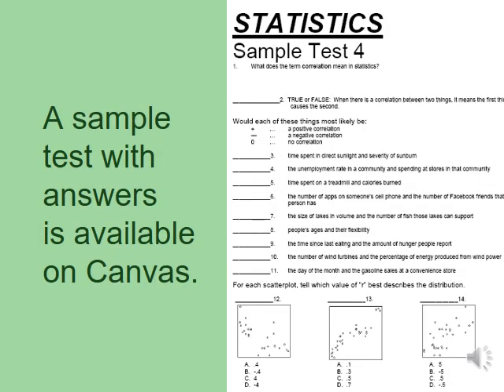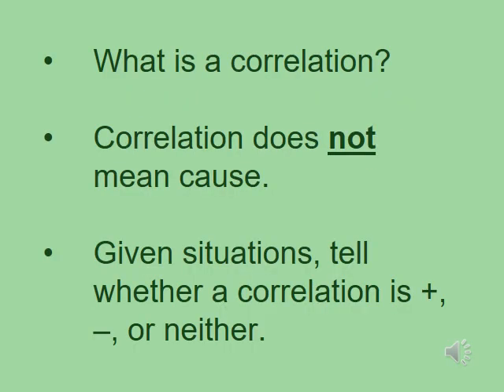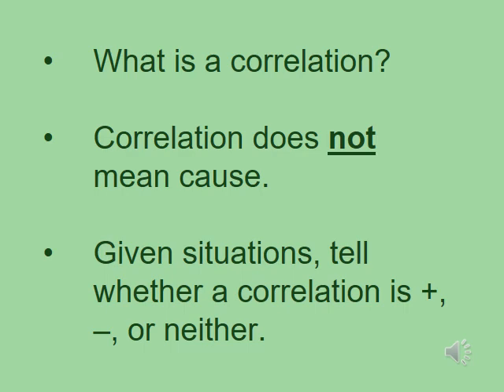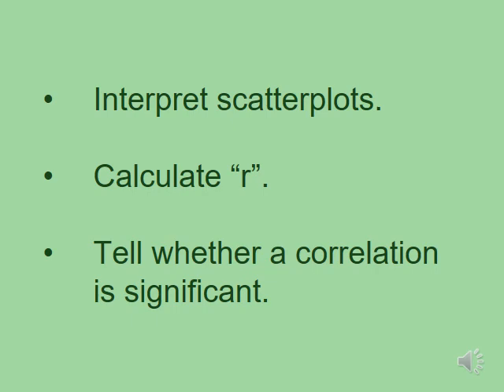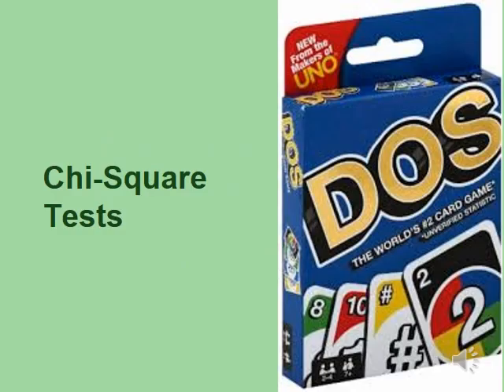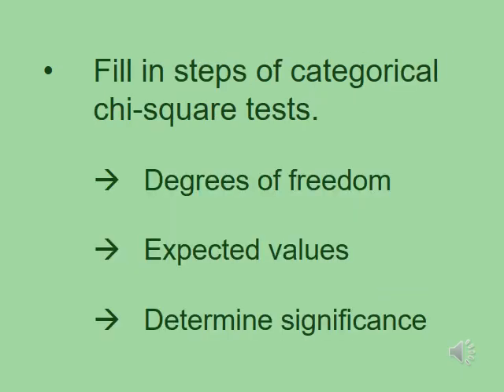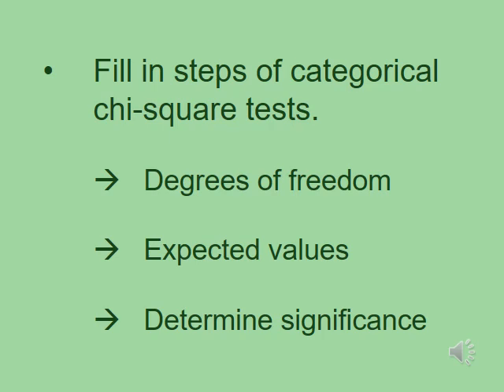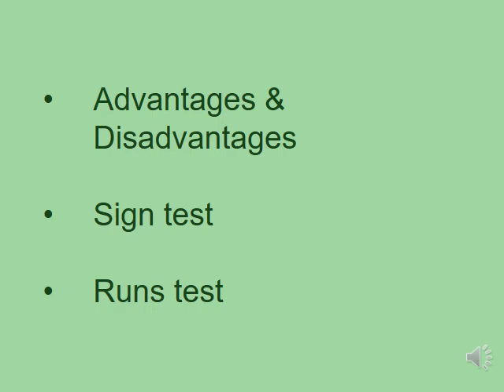Test 4 Review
ILCC Statistics
April 30 - Part 4 of 4